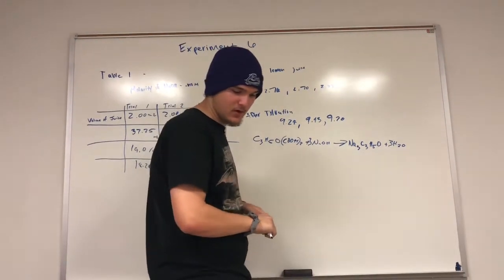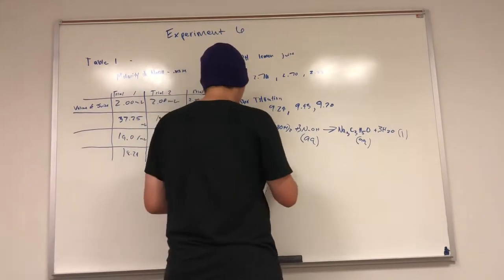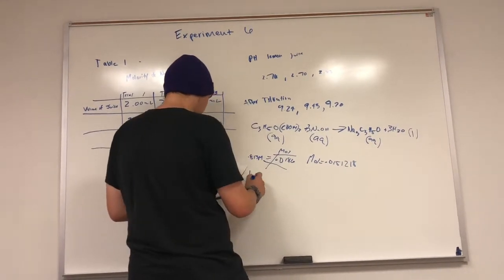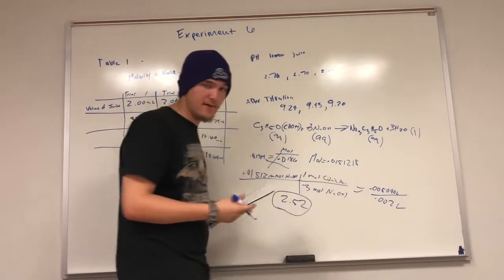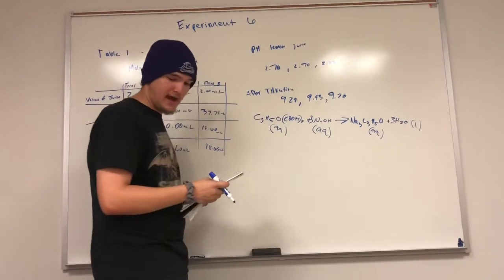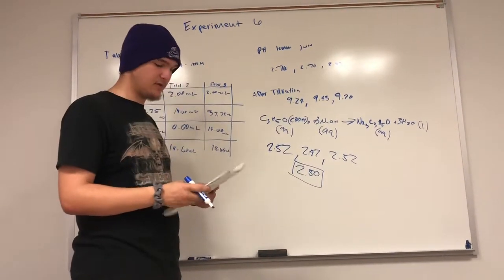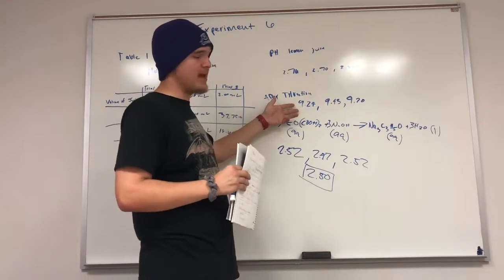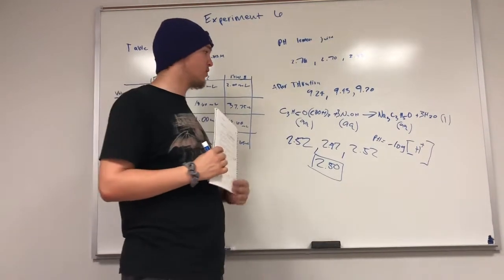Chemistry Lab Report 6